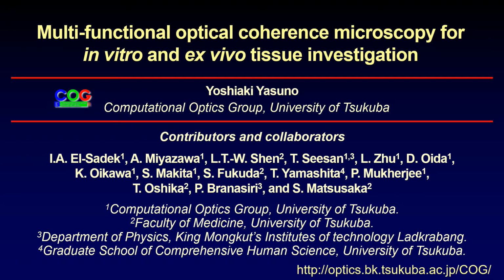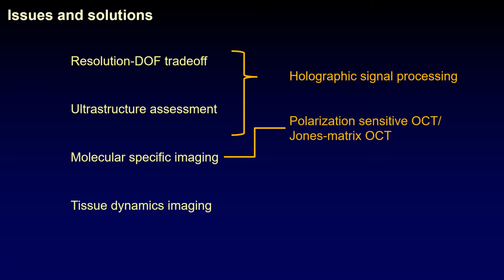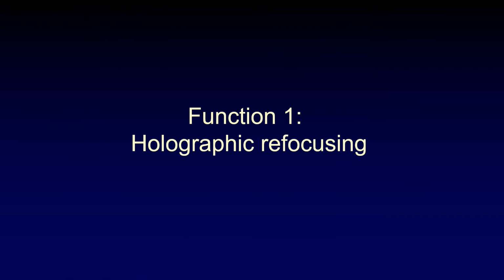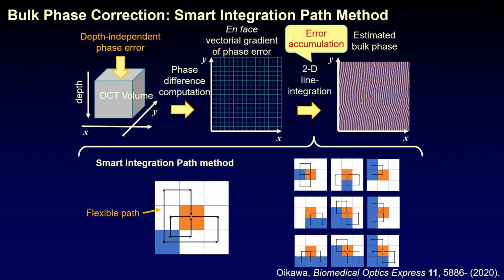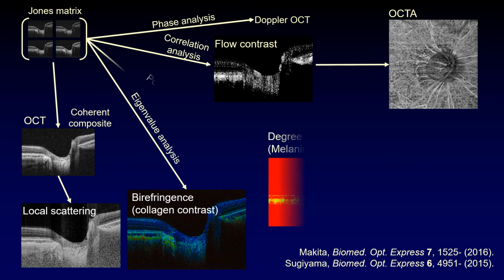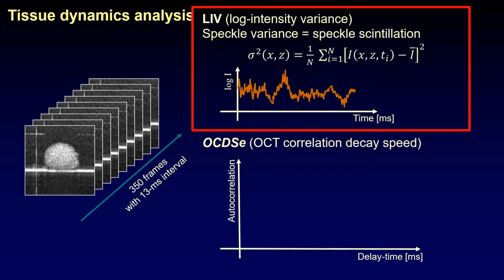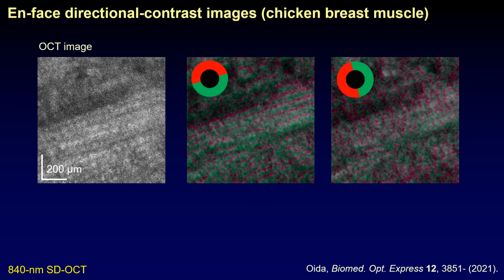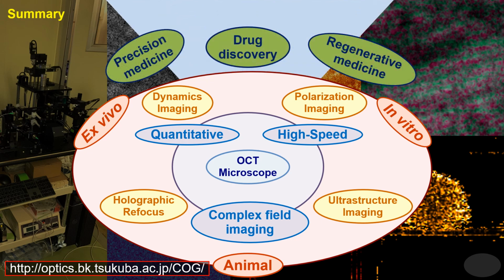Short Introduction to Multicontrast OCT Microscope at the University of Tsukuba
A short presentation of the latest multi-contrast optical coherence tomogprahy/microscope project of Computational Optics Group at the University of Tsukuba.
The talk is given by Yoshiaki Yausno, and the presentation is based on the results in around May 2021.

筑波大学 COG によるマルチコントラストOCT顕微鏡プロジェクト紹介です。
プレゼンターは安野嘉晃、プレゼンテーションは2021年5月現在の研究プロジェクトに基づいています。